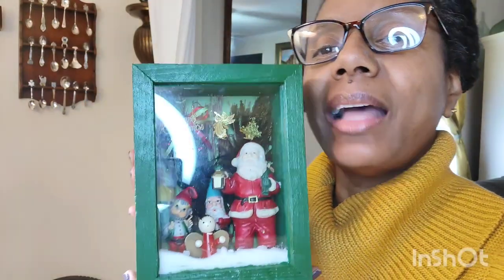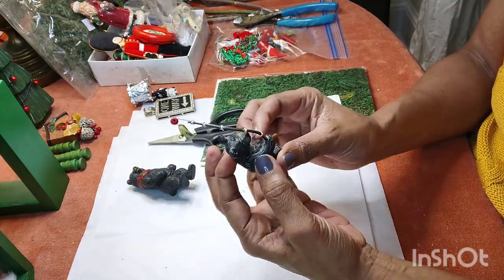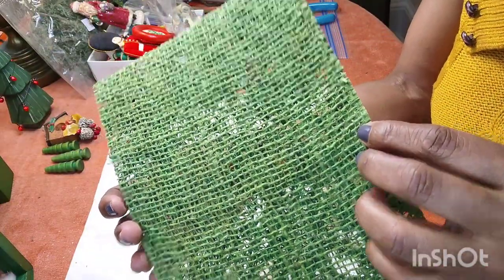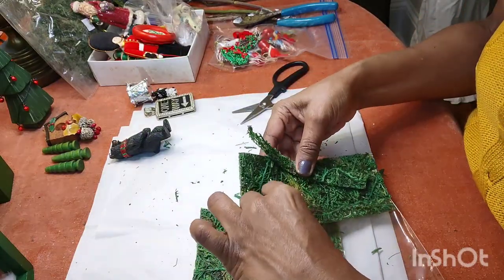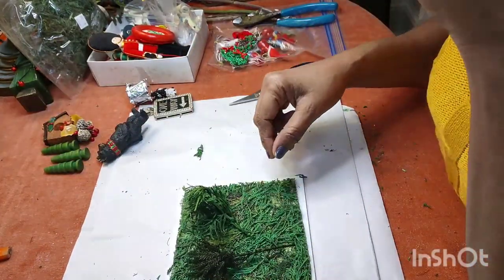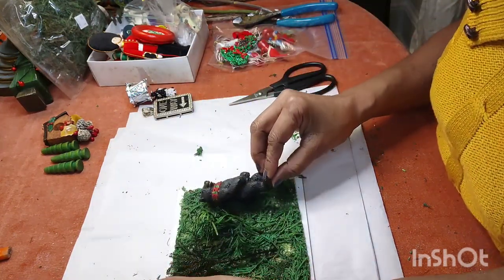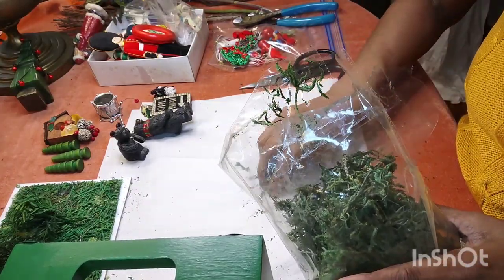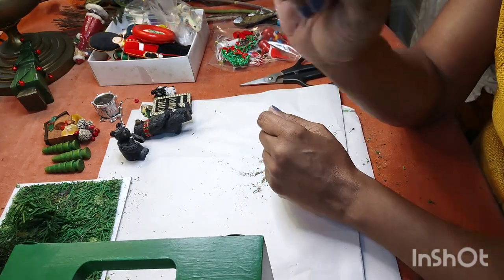cont.. UPLIFT A THRIFTED FIND/ DIORAMA TUTORIAL